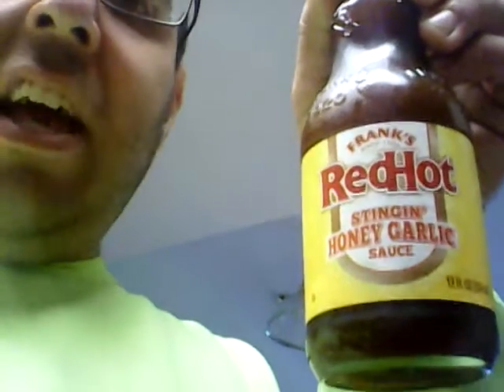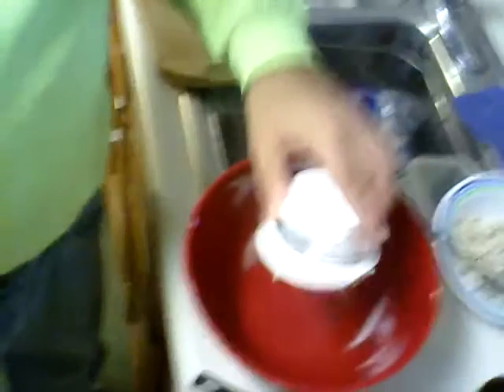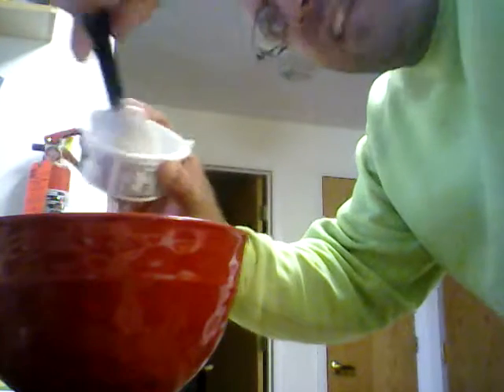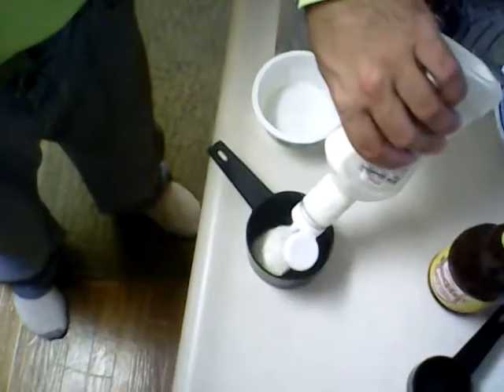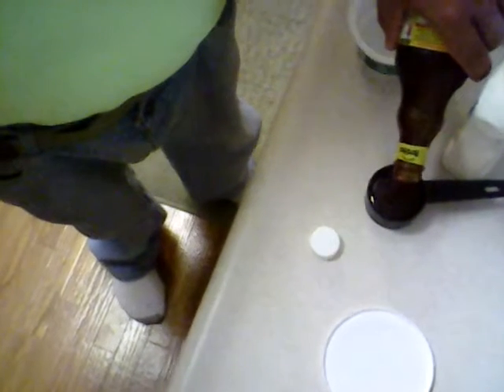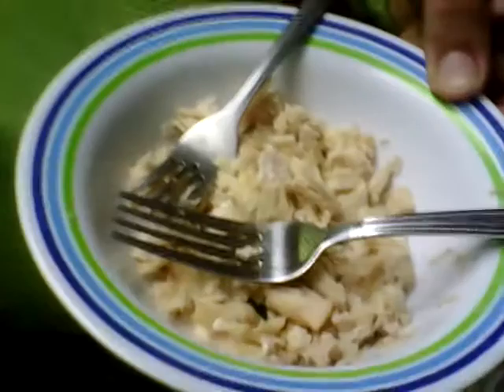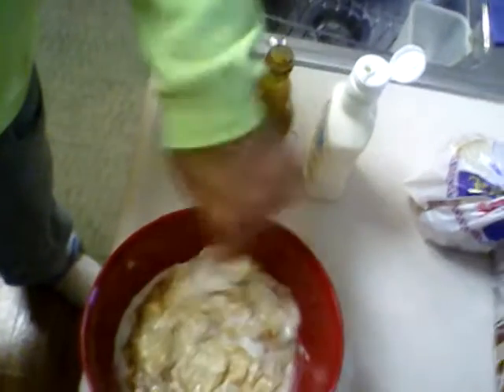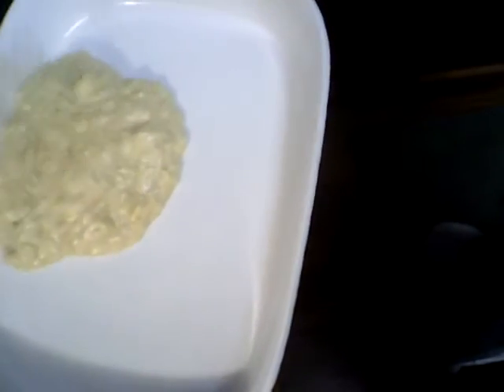GAMEDAY Stingin Honey Garlic Chicken Wing Dip part 1. Preparing all ingredients.